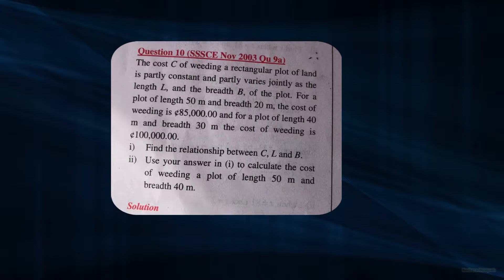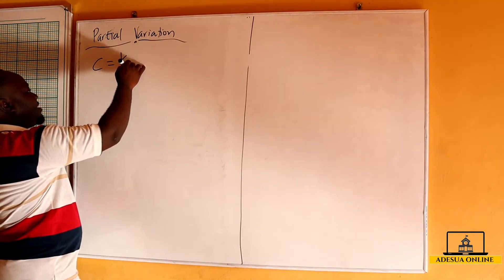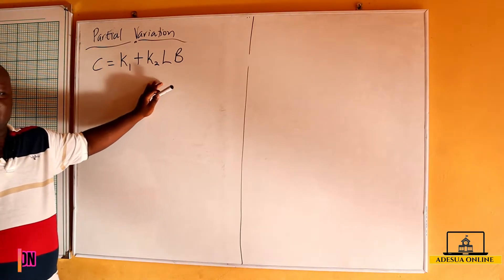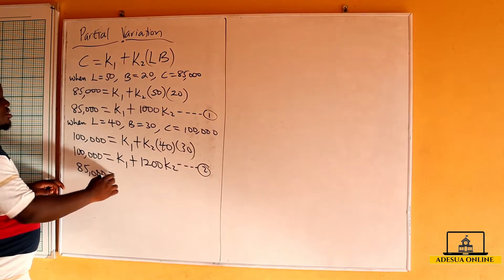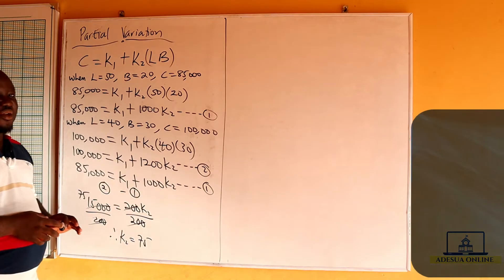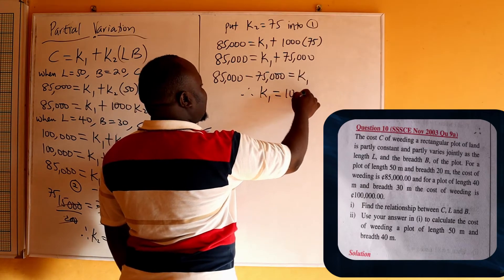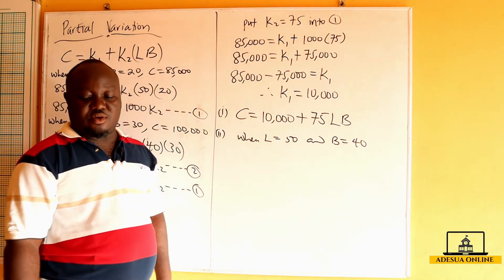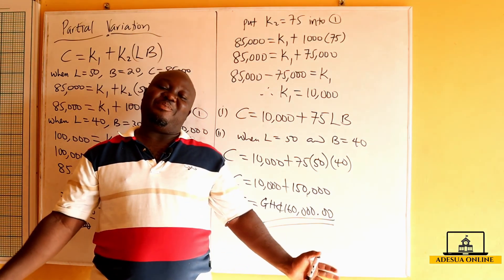SHS 2 Core Mathematics | Solving WASSCE Question on Partial Variation